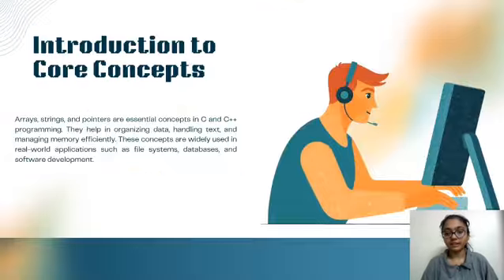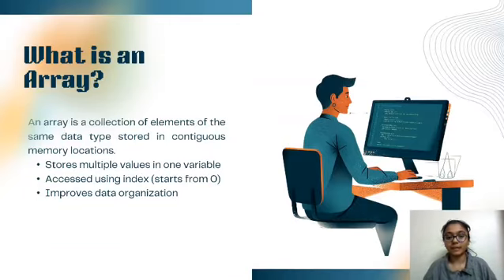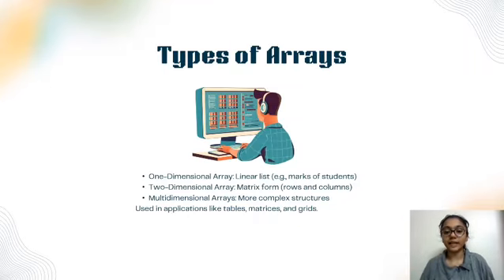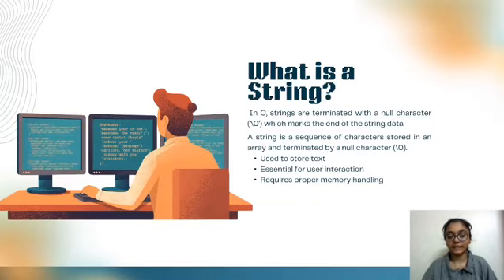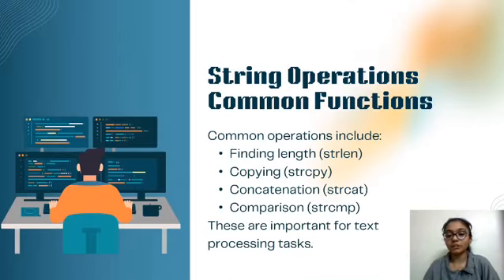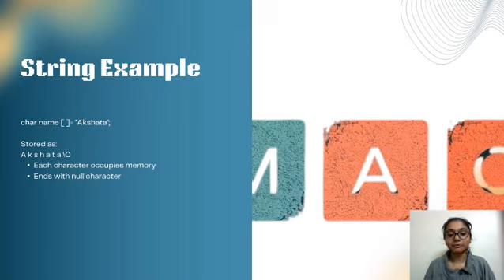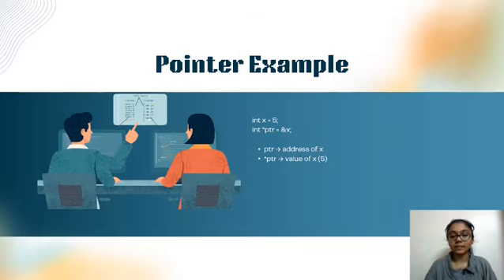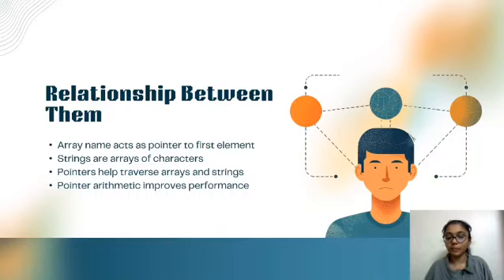April 29, 2026